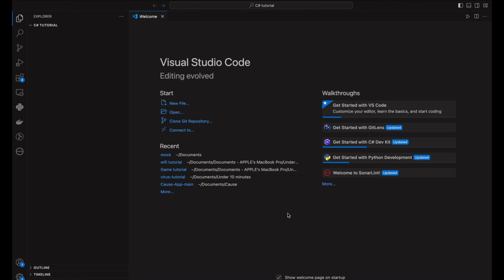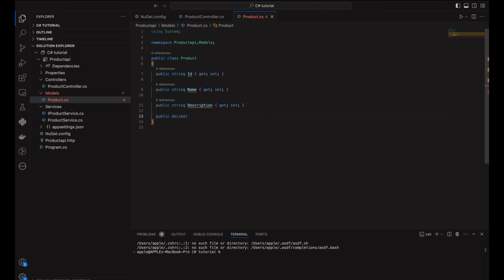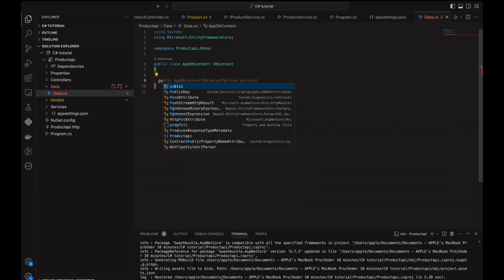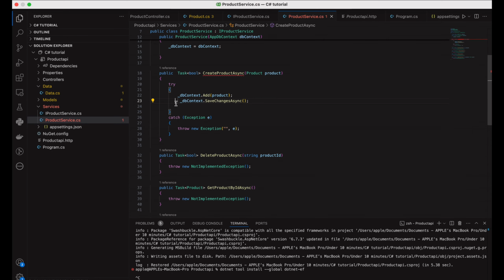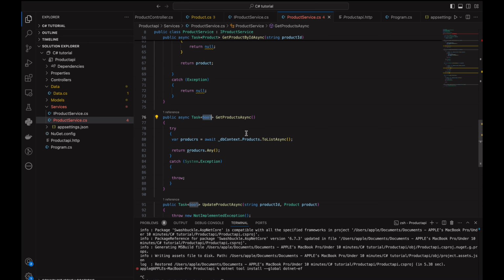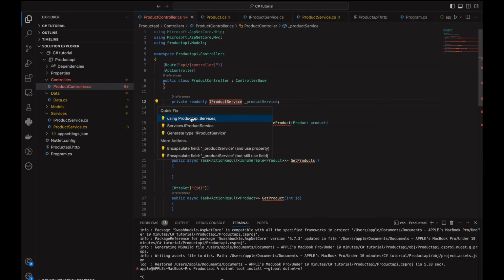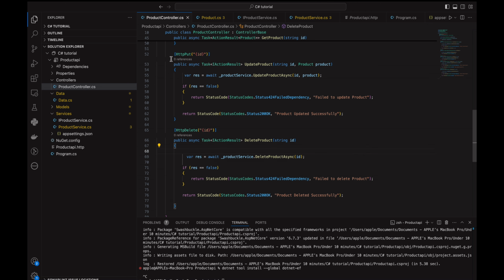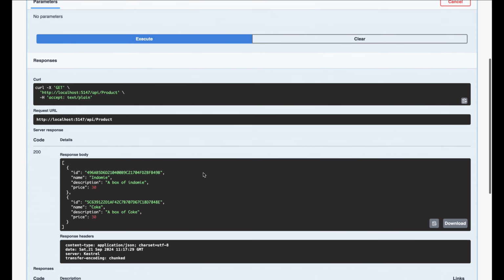Build a .NET 8 Web API with PostgreSQL in Minutes (Full Guide)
Ready to build a powerful and efficient Web API with .NET 8 and PostgreSQL? In this step-by-step tutorial, we'll walk you through the entire process, from setting up your environment to deploying a fully functional API. You'll learn how to connect your .NET 8 application to a PostgreSQL database, create endpoints, handle CRUD operations, and implement best practices for building robust APIs. Whether you're a beginner or looking to level up your .NET skills, this comprehensive guide has everything you need to get started.